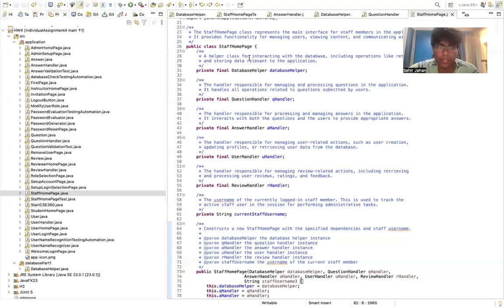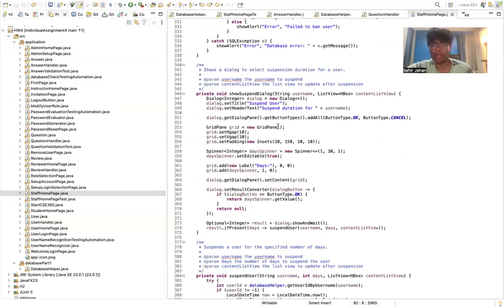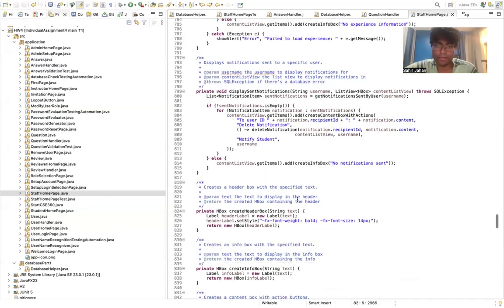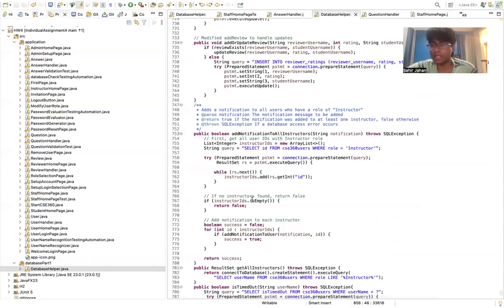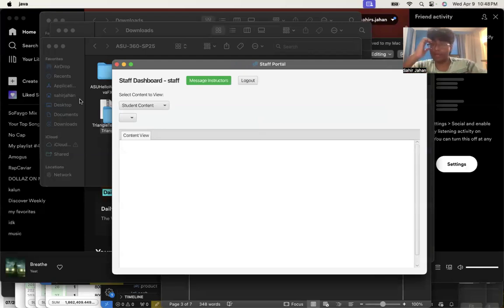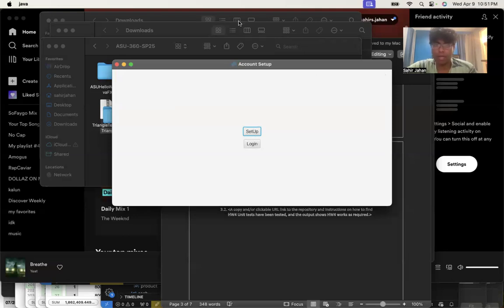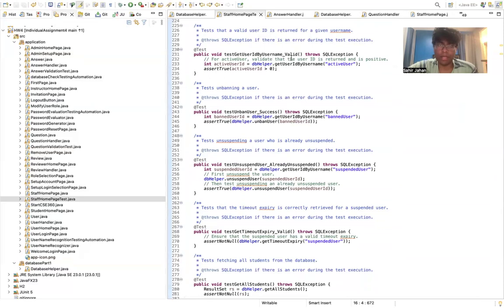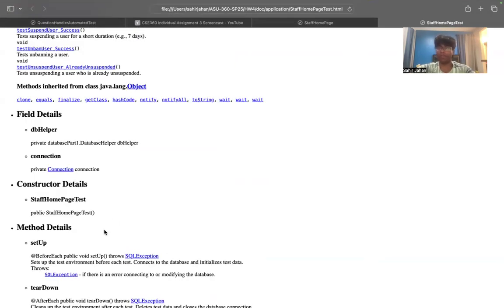Screencast for CSE360 Assignment 4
In this screencast, I discuss the implementation of the staff user stories, the UI behind the staff user stories, the JUnit testing for staff user stories, and the javadoc produced for both